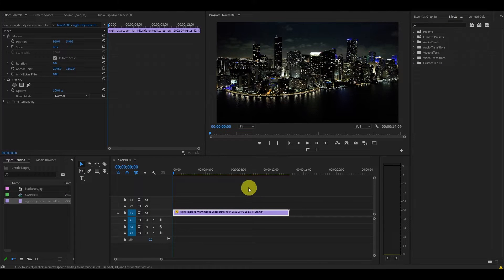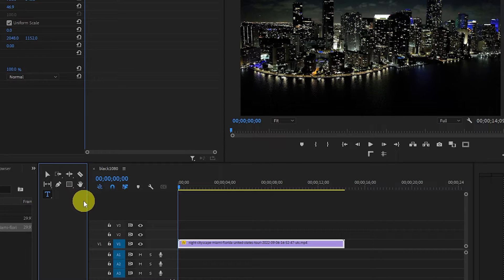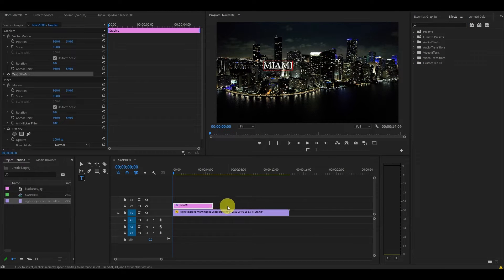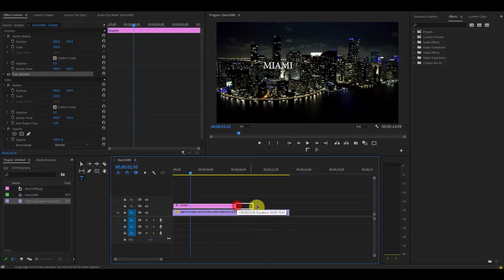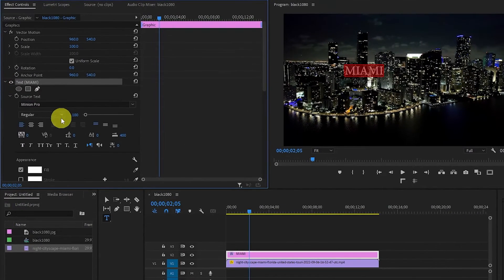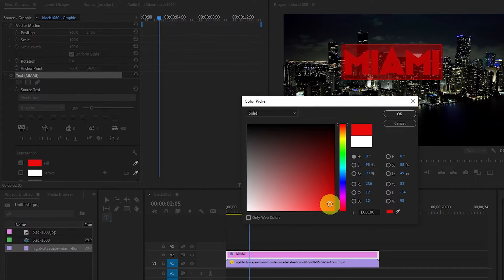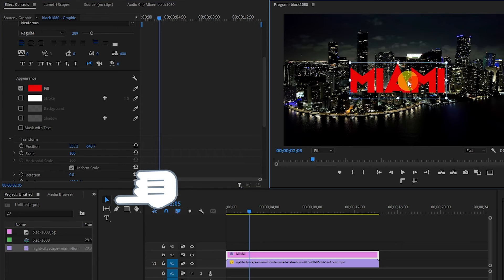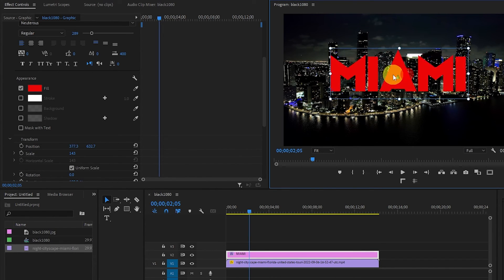How To Add TEXT In Premiere Pro 2022